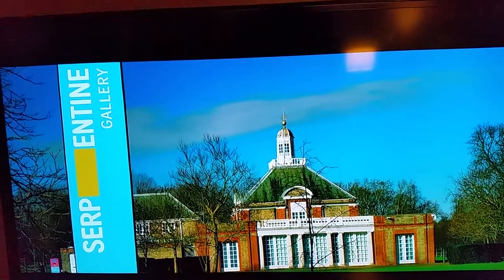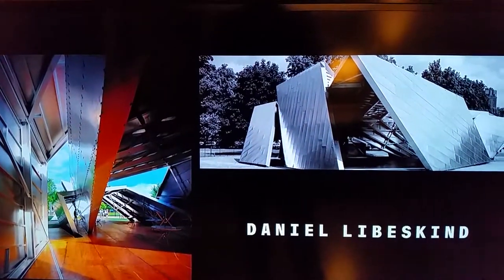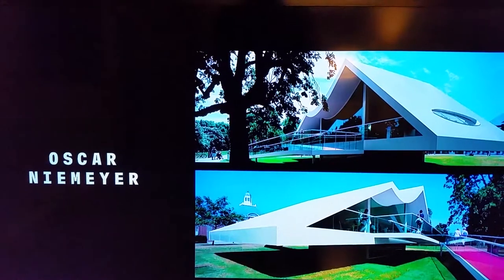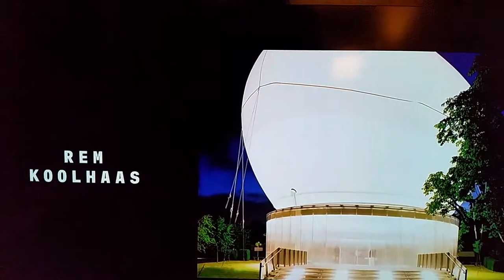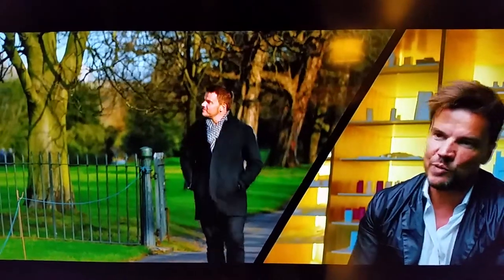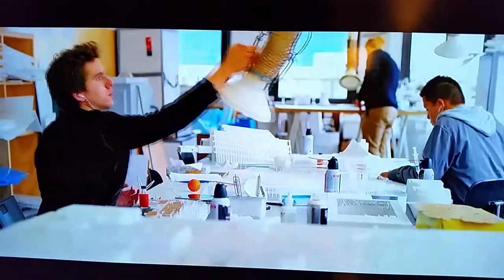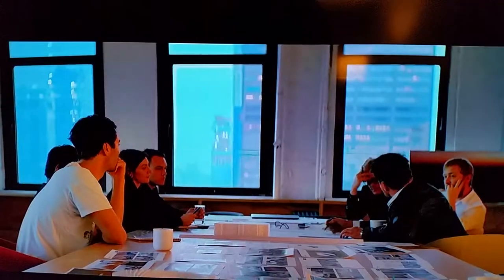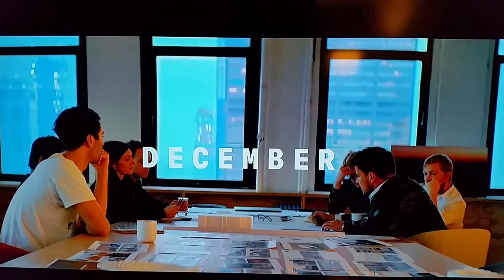Bjarke Ingels inspired by Eladio Dieste (lost in translation)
Danish Architect Bjarke Ingels is inspired by an "Eladio Dieste logic" at 1:00 when sketching the Serpentine Pavilion in Hyde Park, London.

Neither the closed captions nor the translations caught that nuance.